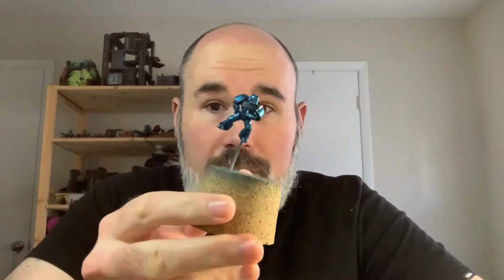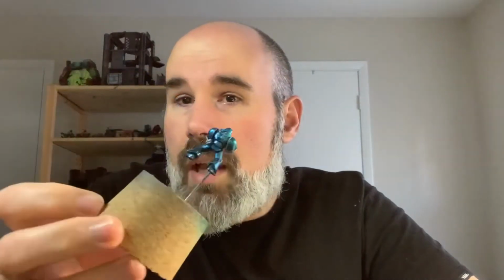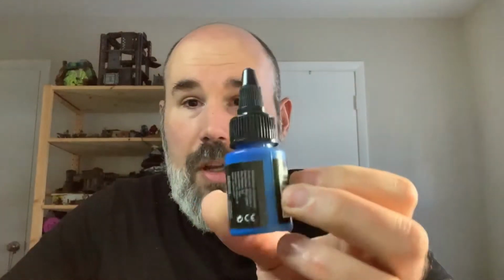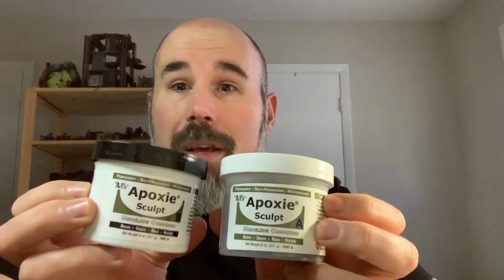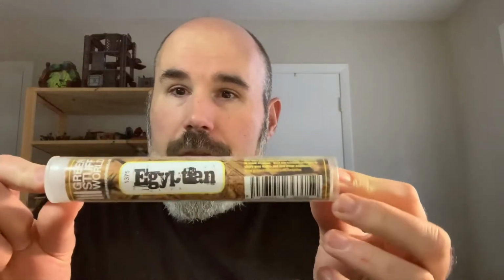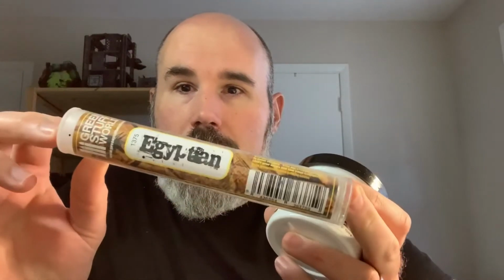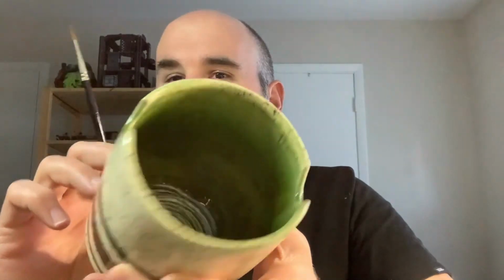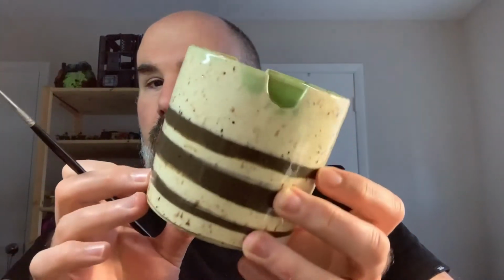Favorite Hobby Products 2021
It’s the end of the year and in this video, I cover some of my favorite and most used hobby products of 2021.

Idea blatantly borrowed from Dana Howl over at YouTube.com/danahowl

My apologies for pronouncing “Vallejo” incorrectly the entire time.

Video produced with more enthusiasm than skill… thanks for sticking with me!